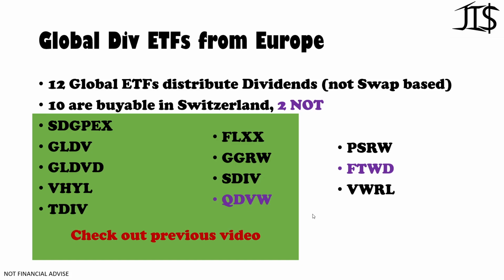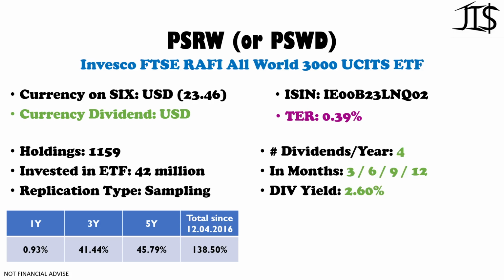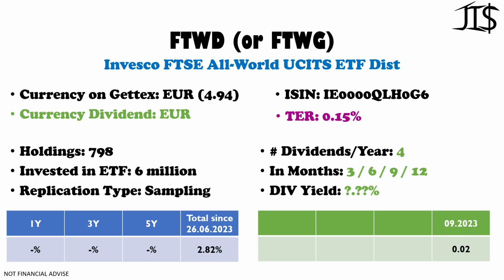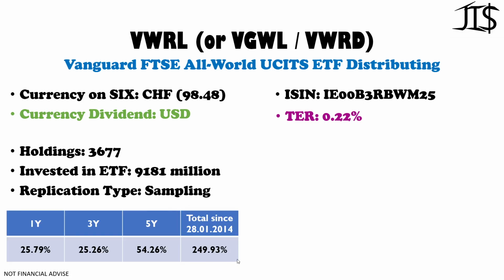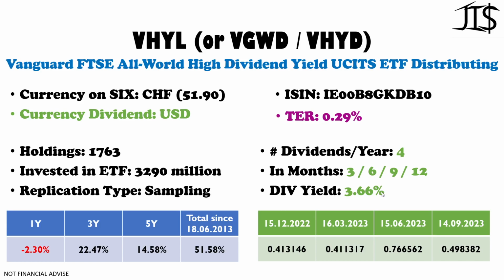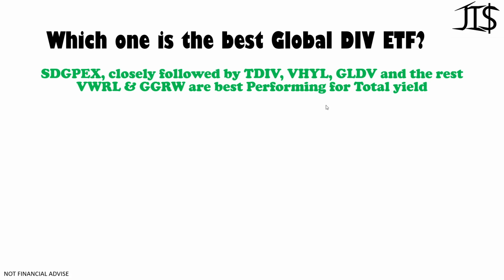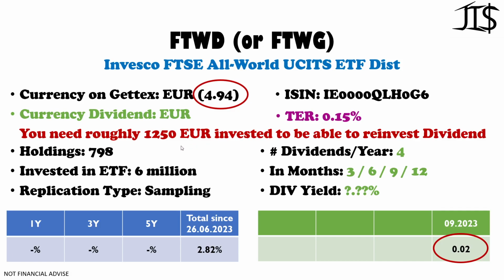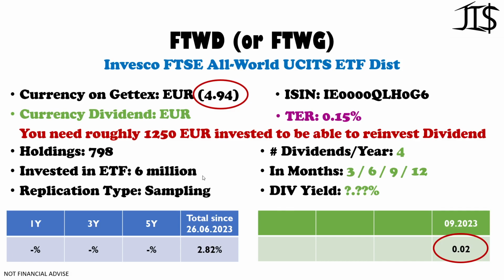3 extra Global Dividend ETFs for investors from Europe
In this video I discuss three extra Global Dividend distributing ETFs for Swiss and European Investors. 2 from Invesco and 1 from Vanguard (in fact the biggest global dividend ETF). The FTWD ETF from Invesco recently started and although it is not available on the SIX stock exchange, I think this ETF is interesting to see what the power of compounding can do. So you will be hearing more from that fund on this channel.

Joris